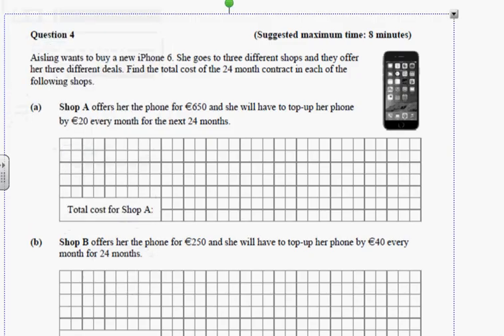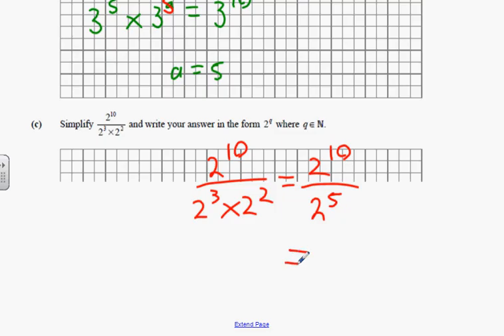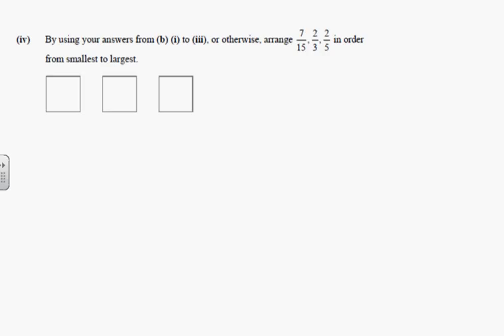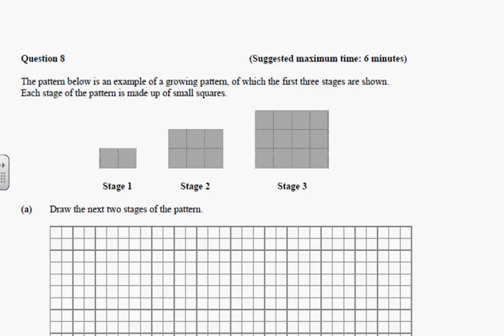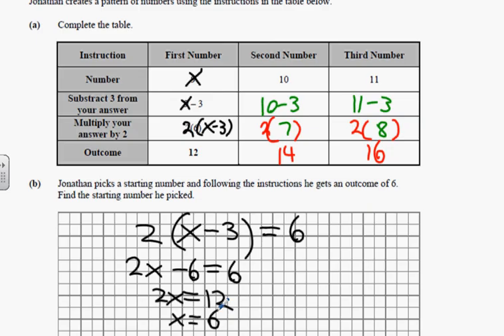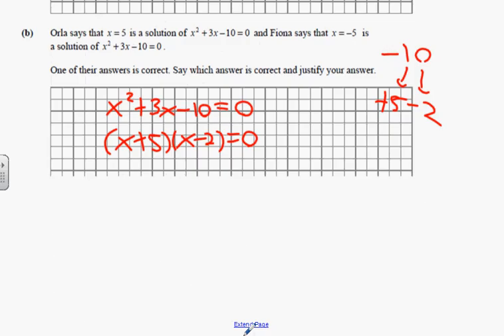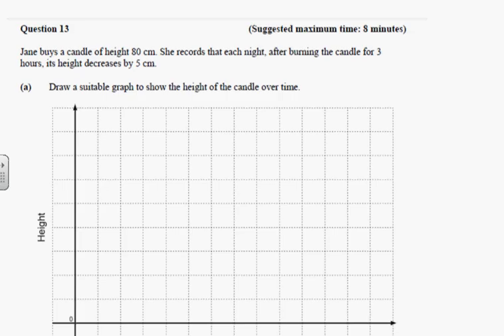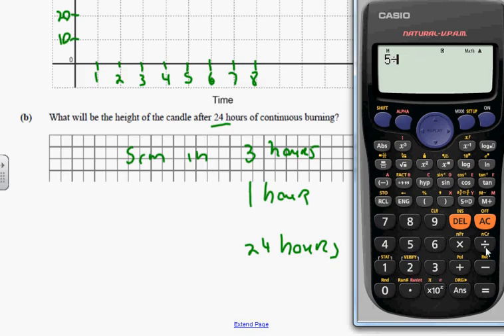jc 2016 exam cra paper 1 q4q5q6q7q8q9q10q11q13